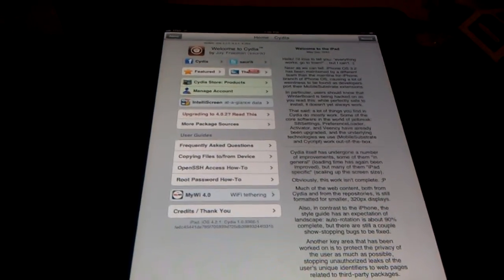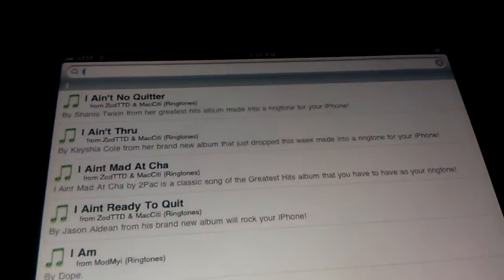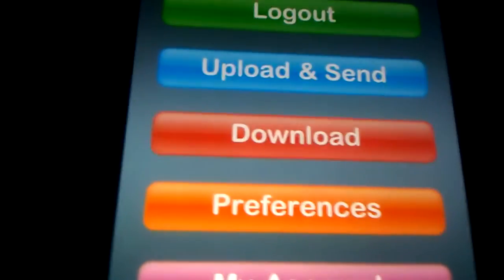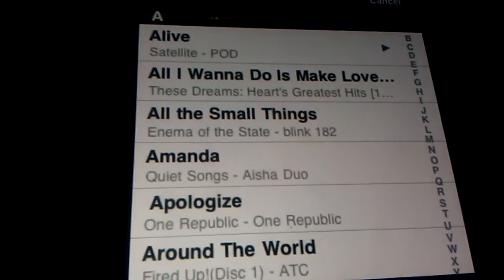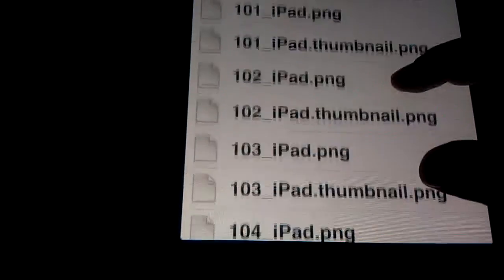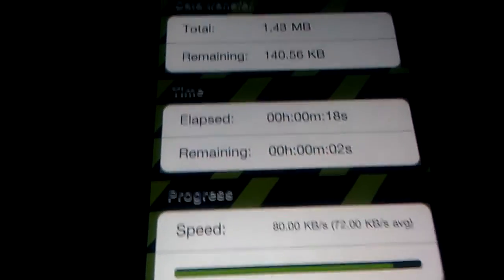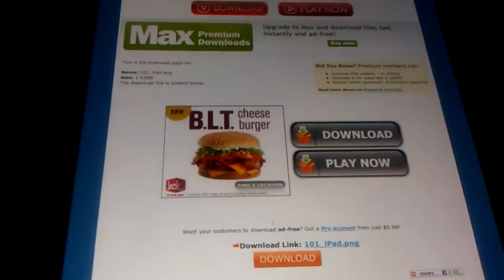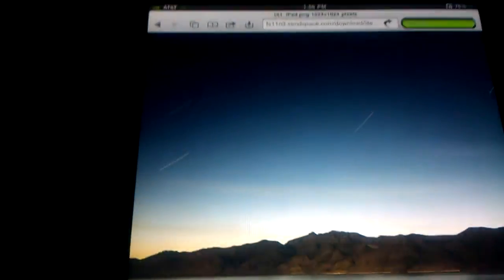How to upload your files online from your iPad/iPhone/ipod touch.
in this video I am showing you how to upload the files saved on your iphone/ipad/ipod touch to an online server to share with with friend or anywhere online. The application I am using is called iShare and you can download it from cydia I do recommend downloading Safari downloader, and ifile ( not required). I am using my ipad in this video for more info or application file go to my website.